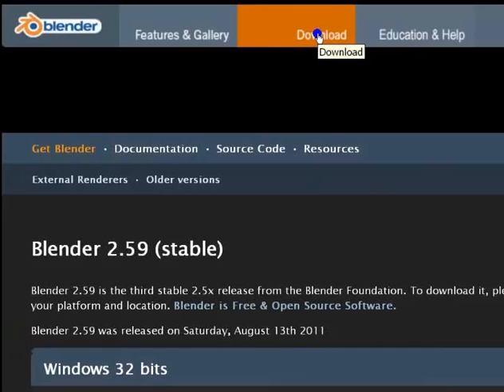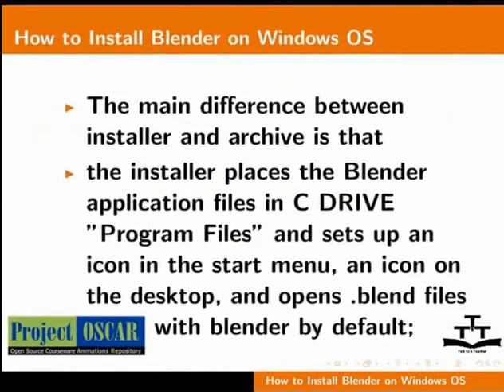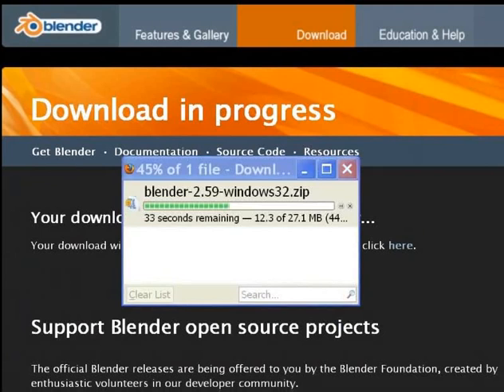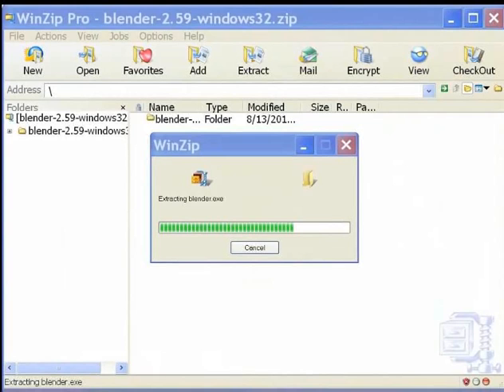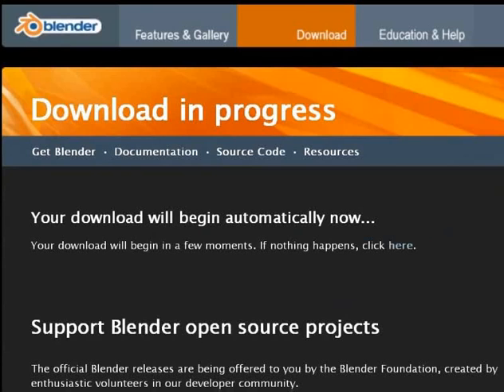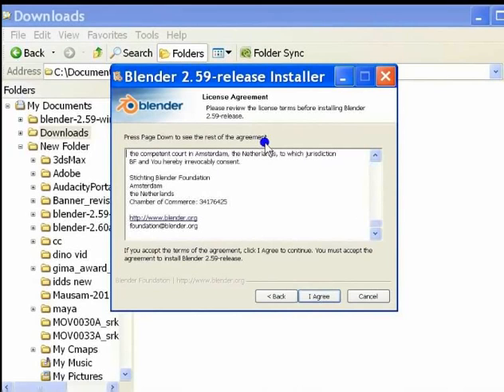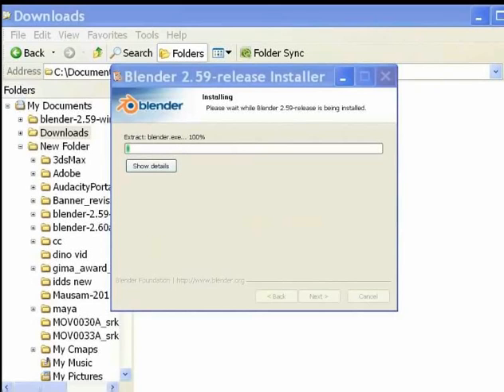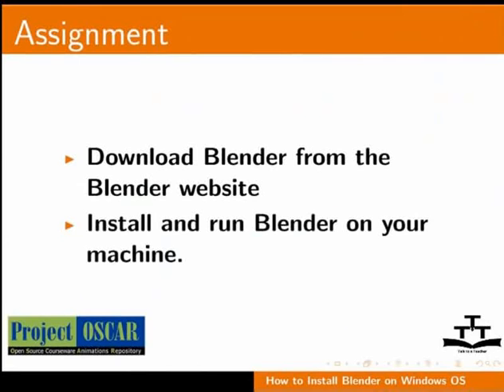2 Installation Process for Windows English